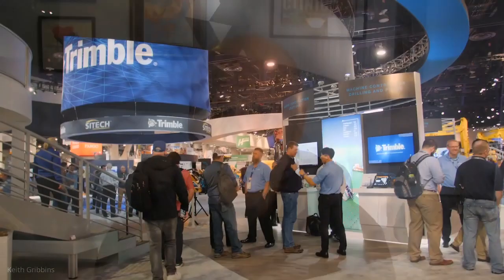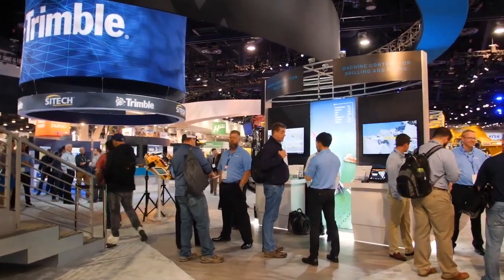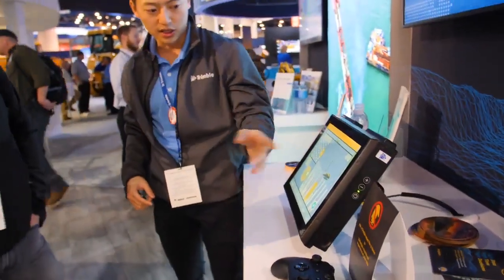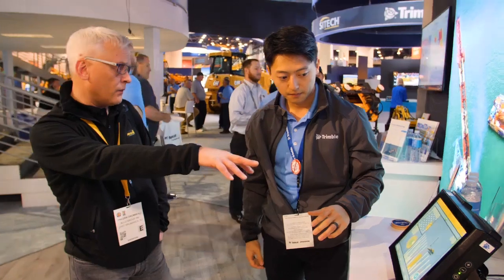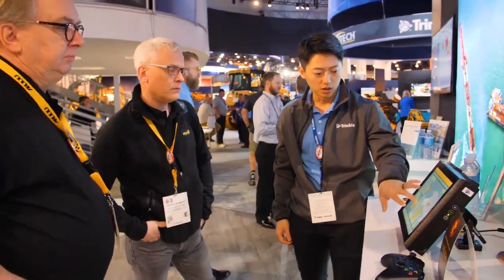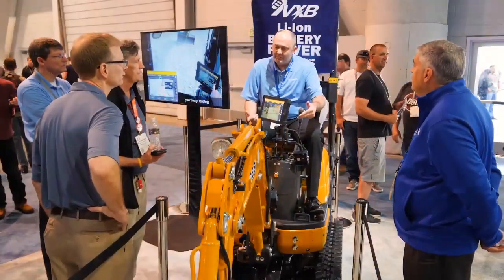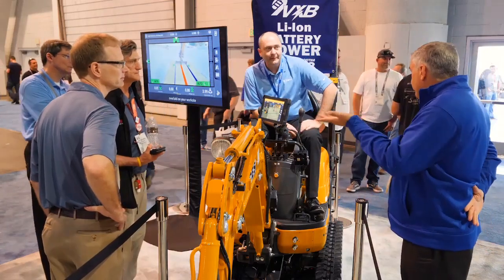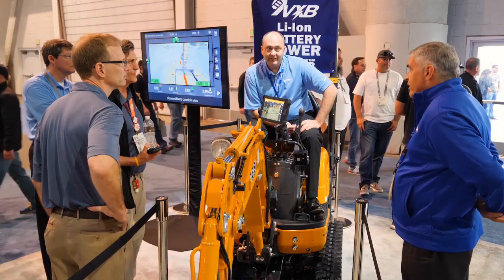Chock-Full of Cool New Features - Trimble Earthworks v2.0 and Earthworks GO!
John Boss and Cameron Clark from Trimble discuss the Earthworks 2.0 machine control platform and its sister product for compact machines Earthworks Go! in this Compact Equipment video.

The Trimble Earthworks 2.0 suite of machine control technologies and modules works on everything from compact track loaders all the way up to big tractor dozers.

It’s chock-full of cool new features, with everything from augmented reality on excavators, horizontal steering on dozers and mastless glade configuration.

Earthworks GO! is specifically designed for compact machine grading attachments, and is taking compact equipment into new applications, reaching new efficiencies never seen before.

SITECH can the system up and running in for you, on any machine, in no time.

Read the full article and watch the video on Compact Equipment